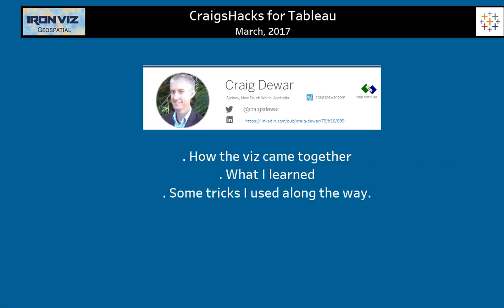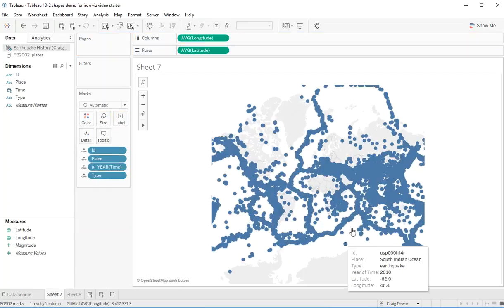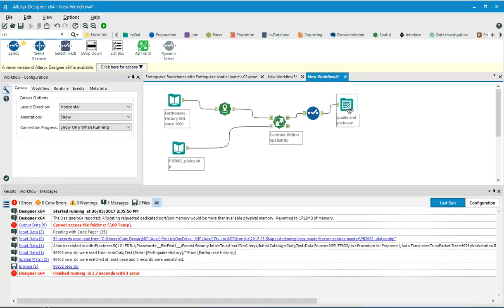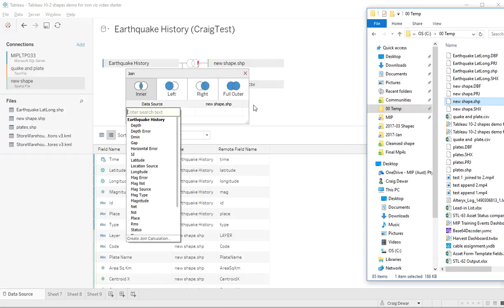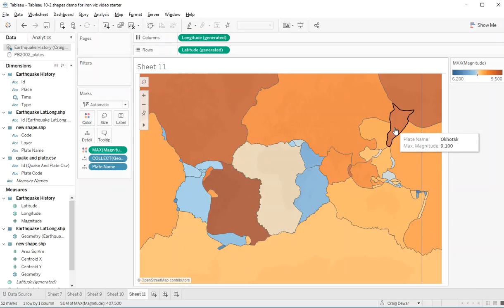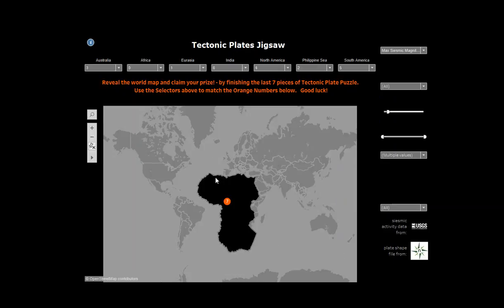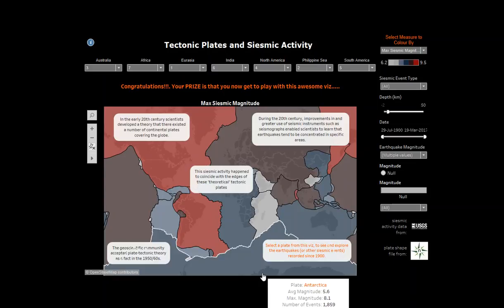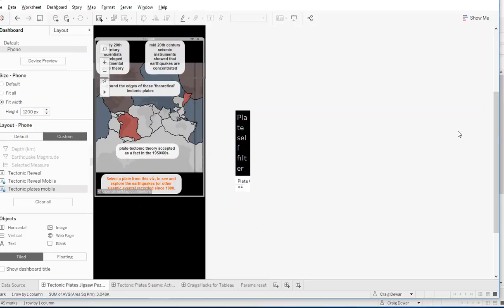CraigsHacks for Tableau - Behind the Scenes IronViz Geospatial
Craig gives you a behind the scenes preview of his Iron Viz contest entry and shows how to use Geospatial Shape files as a datasource in Tableau 10.2